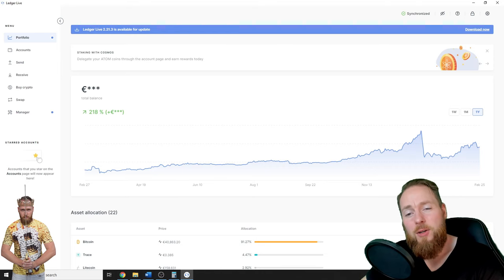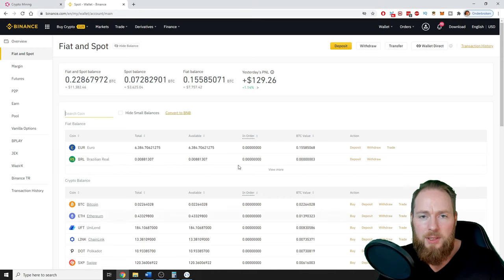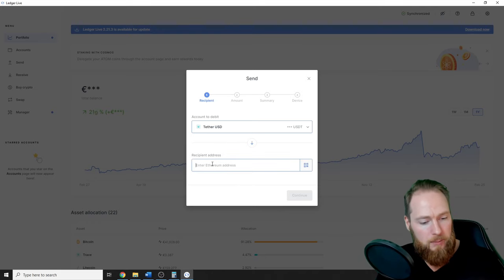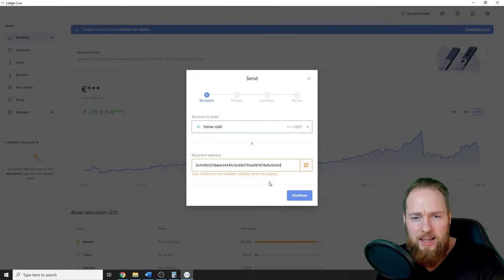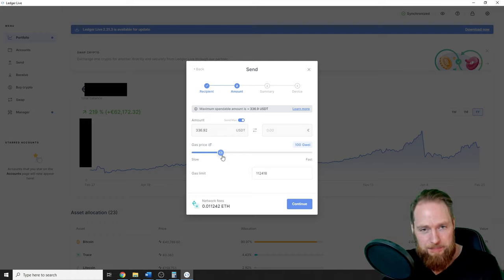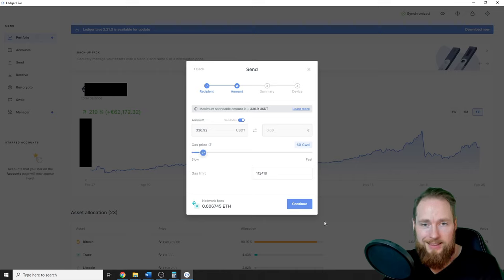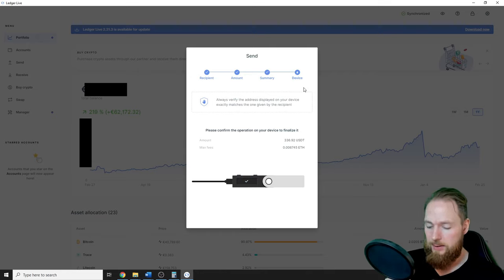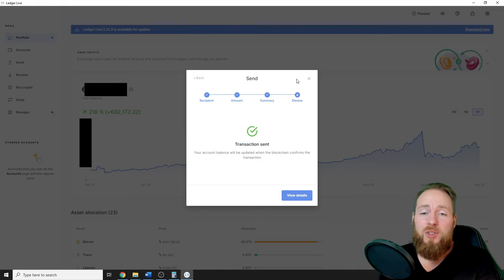How to Send Tether (USDT) or any Crypto to Binance from Ledger Live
How to send tether USDT to binance exchange from ledger live.